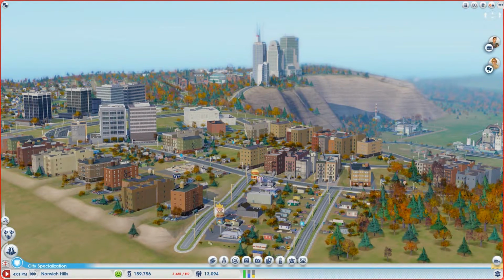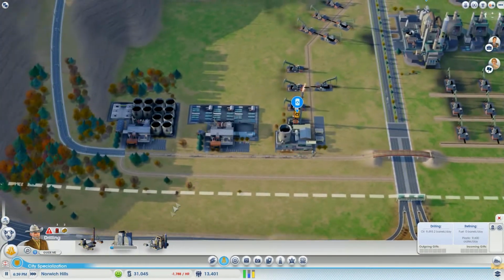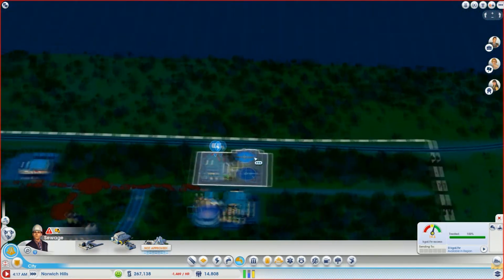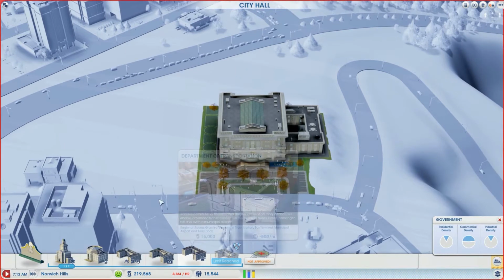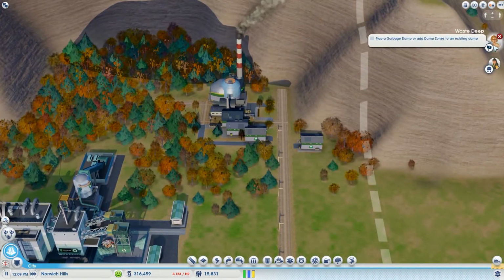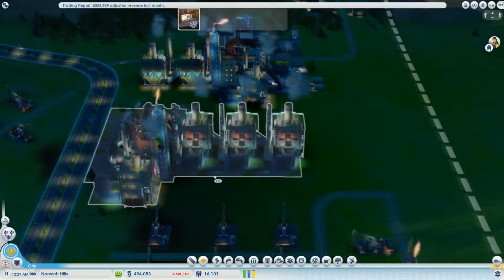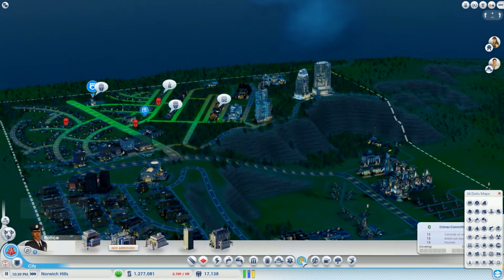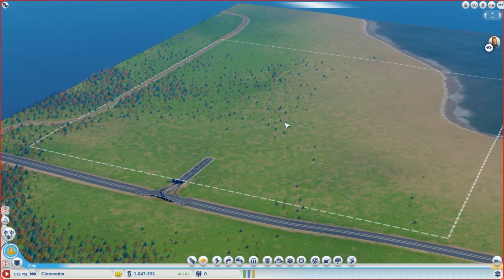Let's Play SimCity Starter - Episode 11: Money AND Problems?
Money coming in, but a couple of nagging issues need to be addressed before we move to the next town.